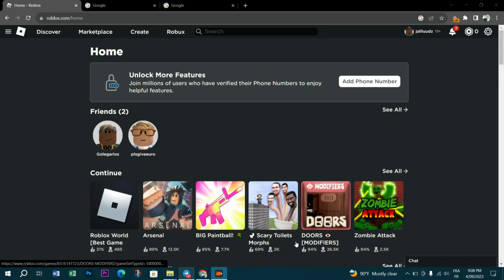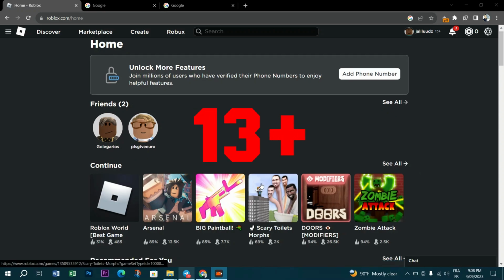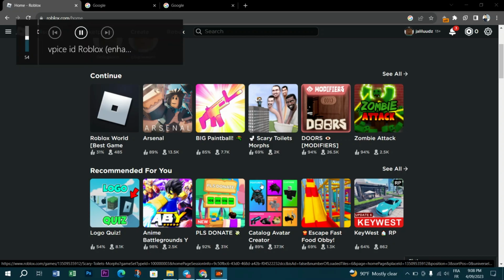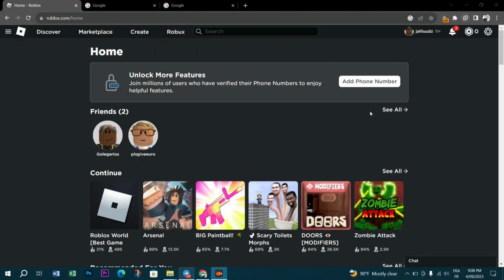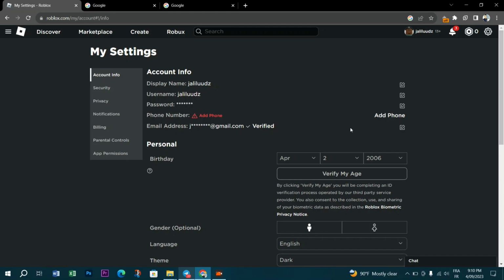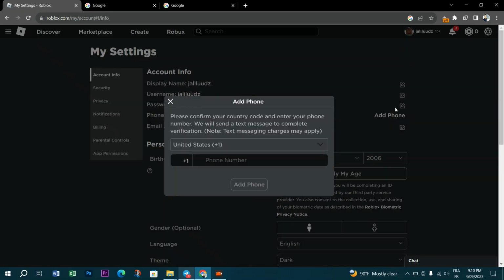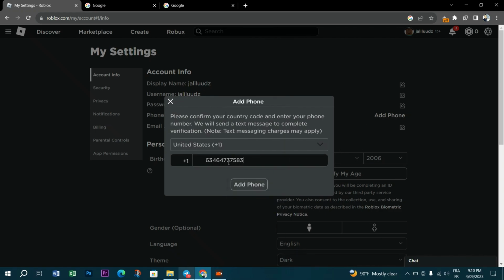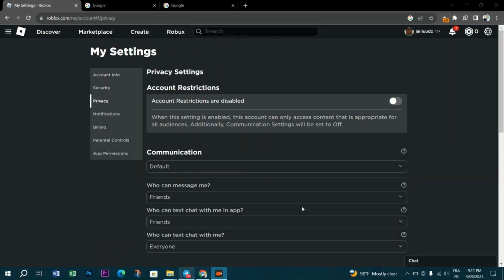Roblox Voice Chat: Simple & Step-By-Step Tutorial For Activation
In this video, we're going to show you how to easily activate your Roblox Voice Chat account, step-by-step!

Chat with your friends in Roblox without ever having to leave the game! This simple and easy tutorial will have you chatting with your friends in no time at all!

Channel Description:
Welcome to Skill Ful Solutions, your one-stop destination for innovative and effective solutions to everyday challenges. Our channel is dedicated to providing you with practical tips, tricks, and strategies to enhance your skills and solve problems with ease. Whether you're looking to improve your productivity, learn new techniques, or find creative solutions to common issues, we've got you covered. Join us on this journey of skill enhancement and discover the power of practical solutions!